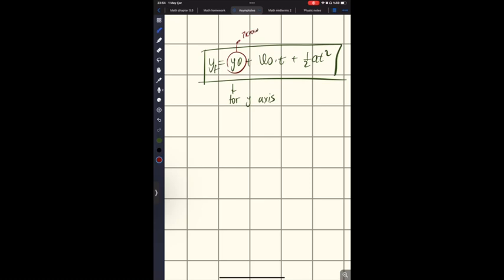Gravity From Position Formula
Hello everyone, I am Neslihan Katmer. This is my physics lab project. I calculated gravity from position formula for y-axis. Enjoy while watching!